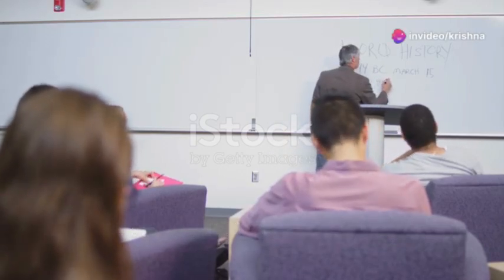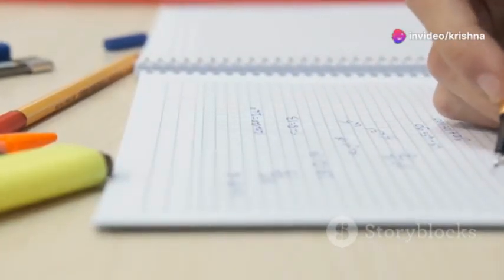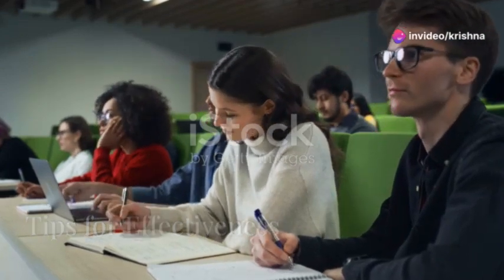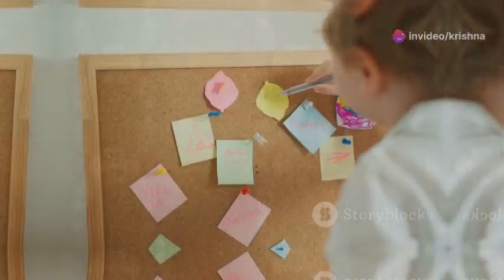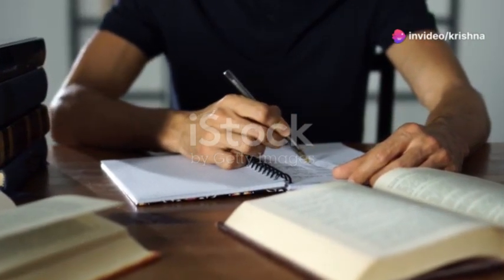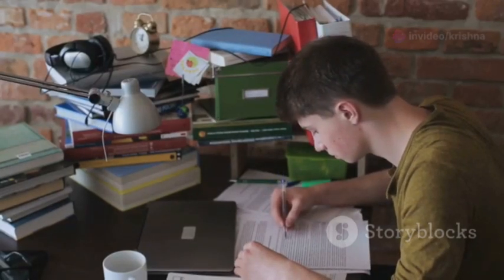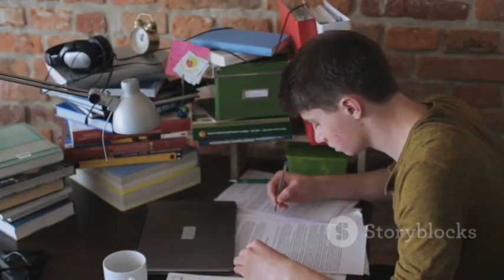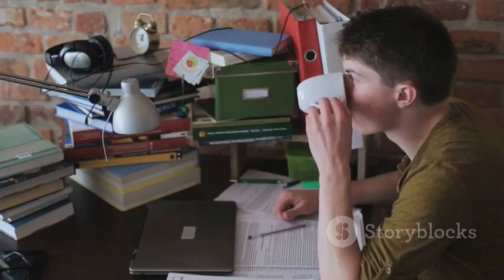NOTE TAKING SKILL